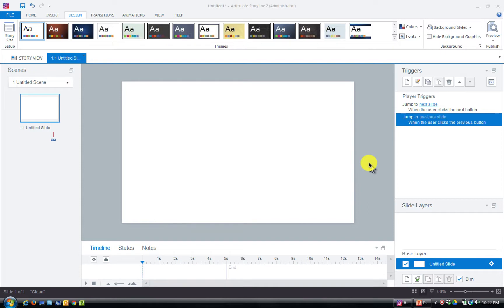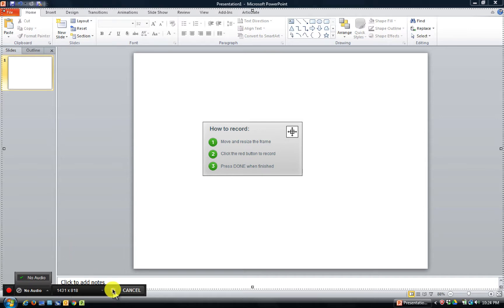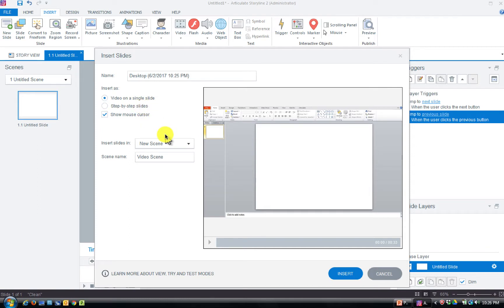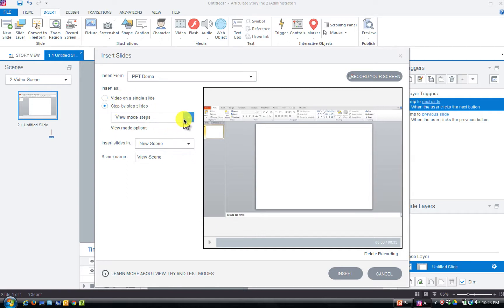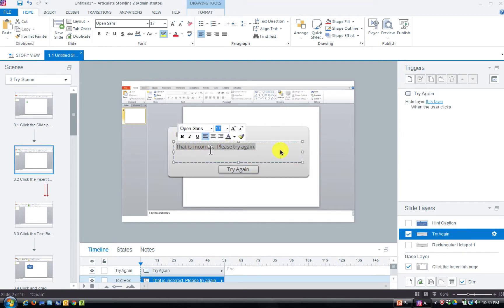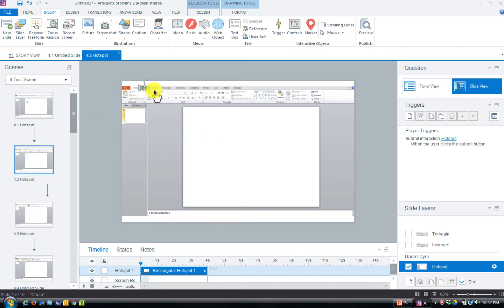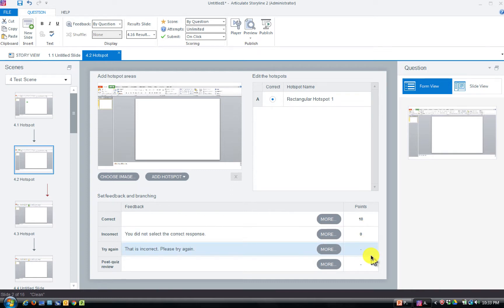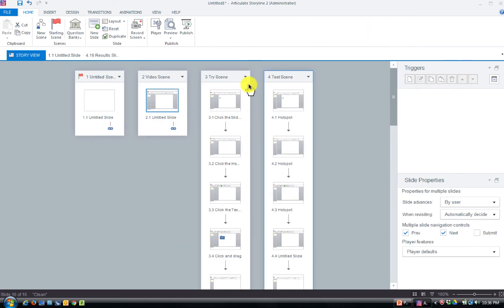Storyline 2 Simulations Show Do and Test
One of the most critical components of the work I do is software certification training. That ELearning is comprised of demos and simulations that allow the trainees to have access to a demonstration, then practice, and then be tested and results recorded. Let me show you how easily Articulate Storyline 2 lets us do just that.